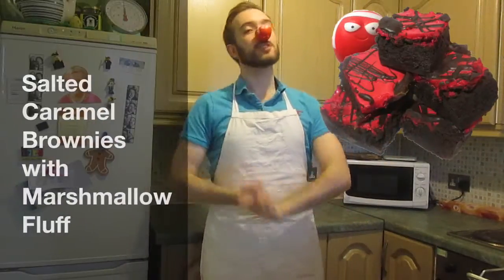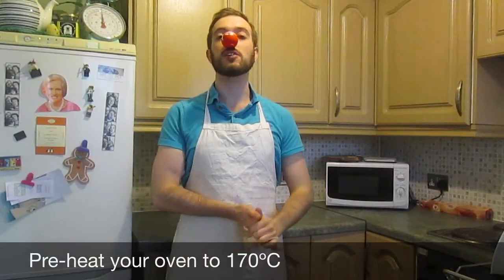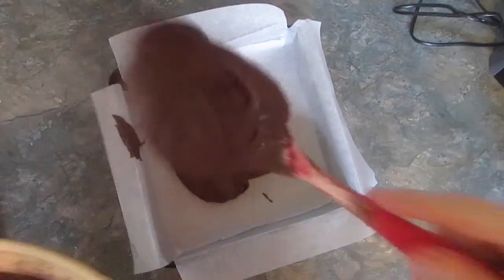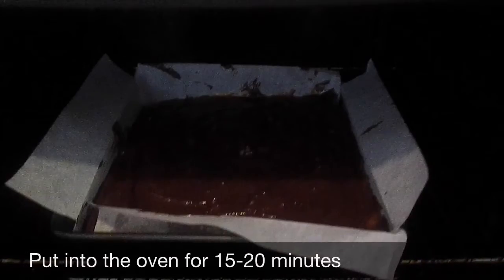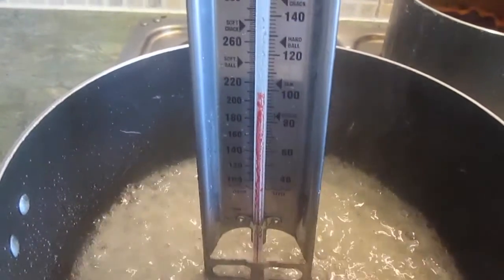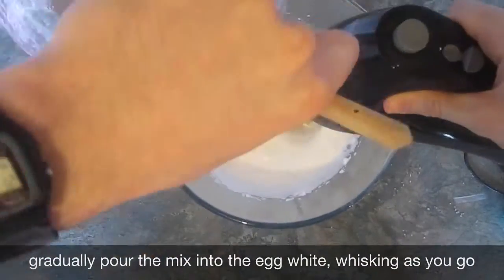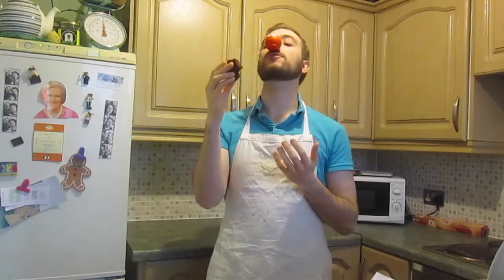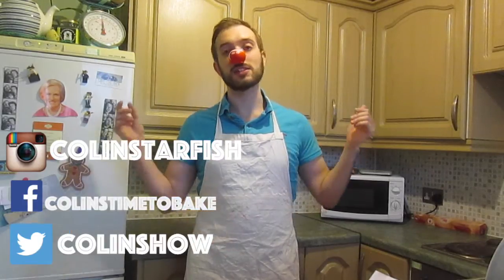Salted Caramel Brownies | Baking with the Comic Relief Bake Off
Baking with the Comic Relief Bake Off, in the last episode Alexa Chung made some Salted Caramel Brownies, so here is my attempt at making some, with added marshmallow fluff topping. Hope you enjoy!

This year on Comic Relief Bake Off,  contestant Abbey Clancy made some Rainbow Cupcakes. Here is my own recipe so you can make your own for your Comic Relief Bake Sale. They're simple, colourful, and delicious. Have fun!

As always, check out for delicious recipes and gorgeous bakes.

Big thank you to Gabrielle Marie the YouTuber who has such helpful videos on Video Editing. Check them out!